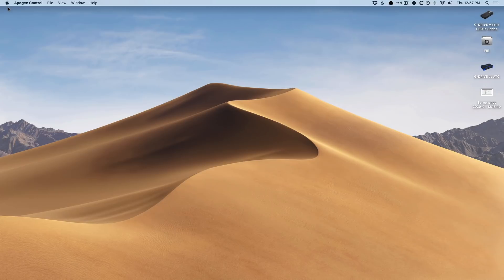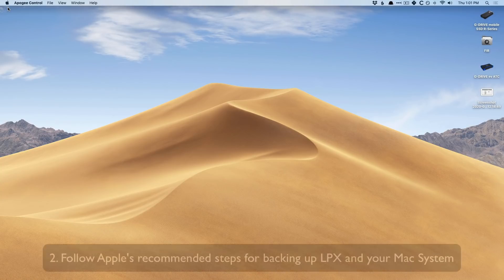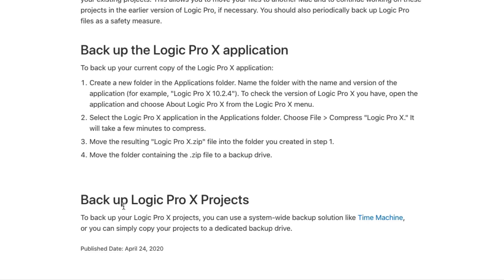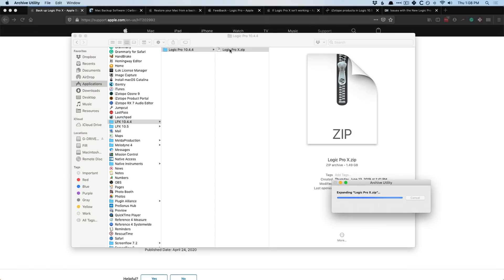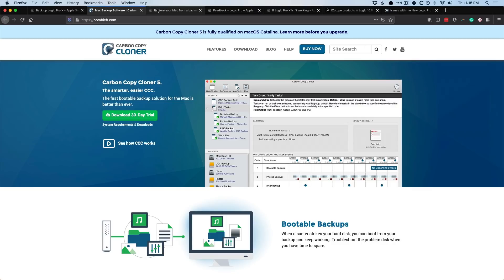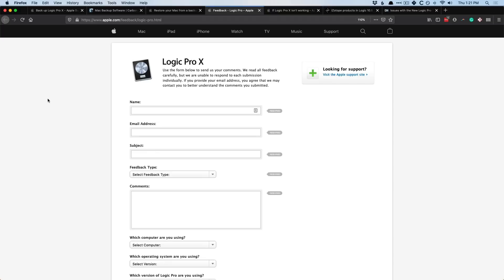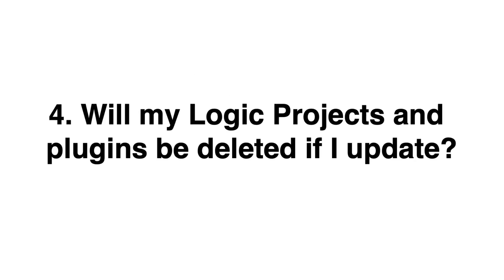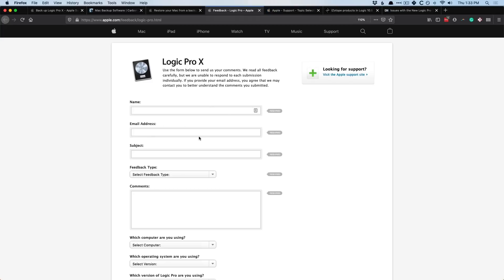Should You Update Logic Pro X? The Dos and Don'ts For a Safe and Painless Update Experience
**Enjoy this video on updating? Never miss a reason Why Logic Pro Rules.

All the Links You'll Need For a Safe and Painless LPX Update Experience:

User Feedback Form for Submitting Bugs & Feature Requests to the Logic Team at Apple

Services I Use For Backing Up My Logic Pro Projects and Mac System: